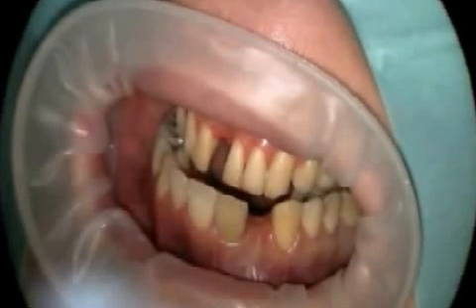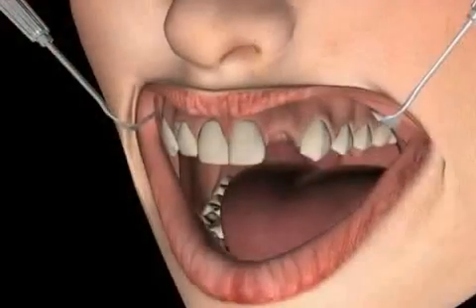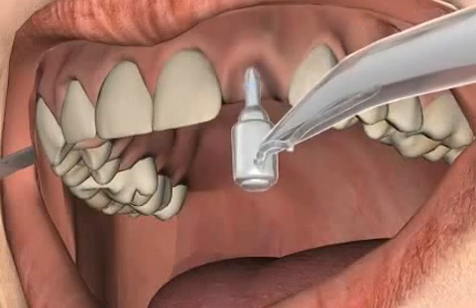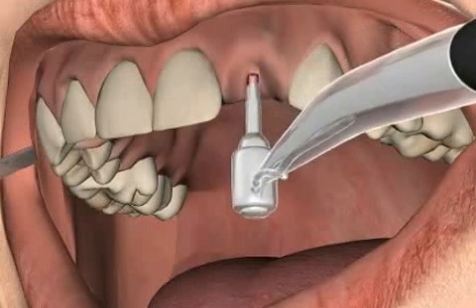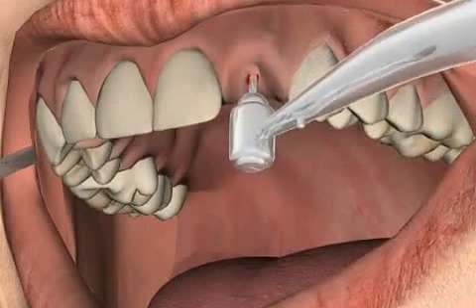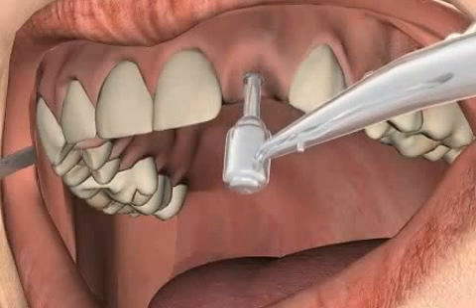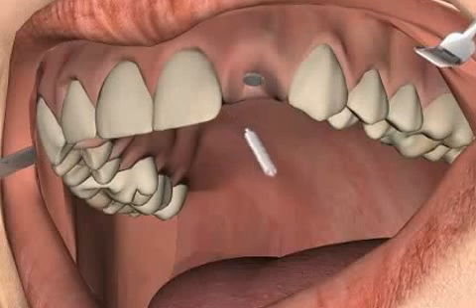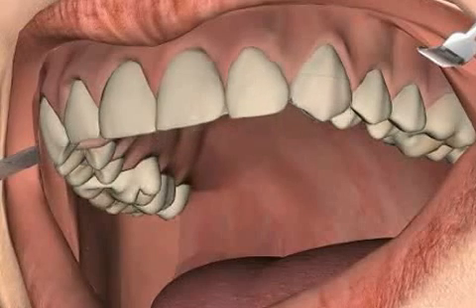Implant Punch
In dentistry, punching is a synonym for a number of minimally invasive surgical techniques. Implants can be exposed using punching techniques. There will be more about that in the clip entitled "exposure." At this point, we would like to show you a video clip in which implants are exposed using punching methods.